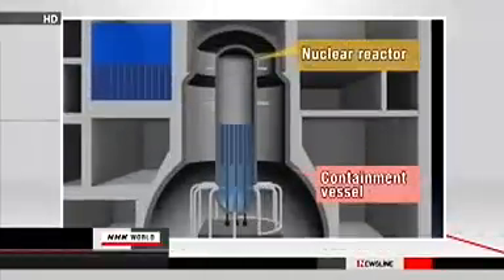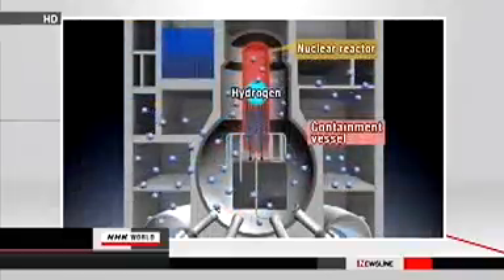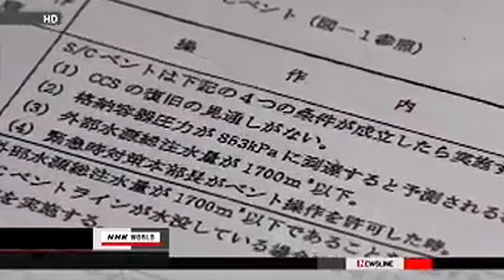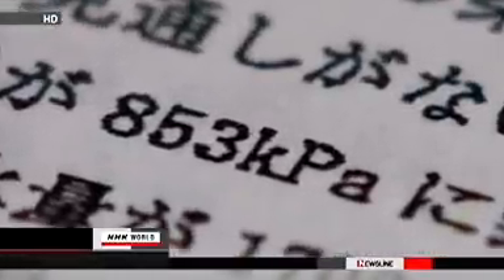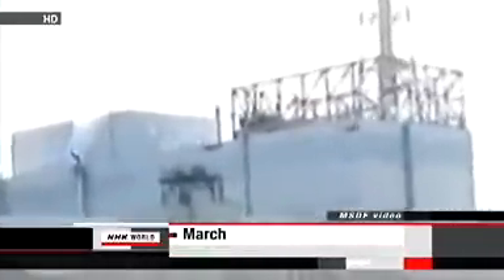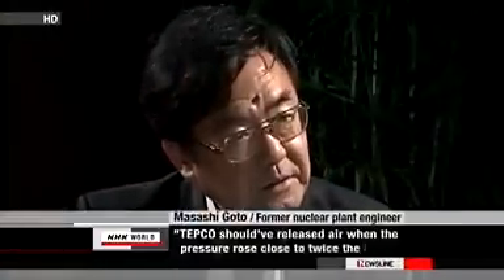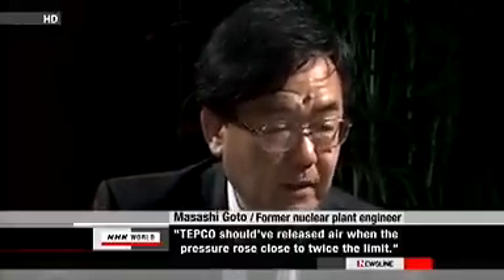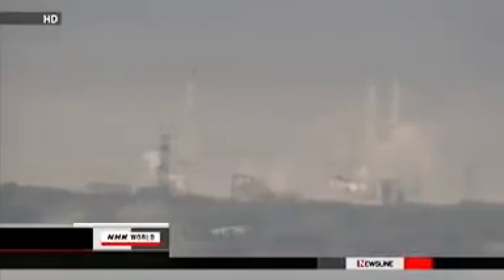BREAKING NEWS: Fukushima Reactor ERRORS Because (TEPCO 'Didn't Read Safety Manual')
I can't believe this is the next angle from which the nuclear industry will trick the sheeple into thinking everything is safe and ok.

"Everyone knows you have to read the instructions first! Silly TEPCO. Nuclear power is safe!"

TEPCO didn't follow Fukushima emergency manual

NHK has learned it is highly likely that the operator of the Fukushima Daiichi nuclear power plant did not follow the procedures to prevent a hydrogen explosion.

NHK obtained the manual for the No.1 reactor, where the hydrogen blast occurred on March 12th, one day after the tsunami destroyed the reactor's cooling system.

A failure of the cooling system causes the pressure inside the reactor's container vessel to rise and generates the risk of a hydrogen explosion.

The manual calls for releasing air from the vessel when the pressure is projected to rise to 853 kilopascals -- double the operating limit.

A venting operation is necessary to prevent the vessel from being damaged, which could lead to the leakage of a large amount of radioactive substances.

The manual NHK has obtained shows that the pressure inside the vessel was close to the level that requires a venting operation 13 hours before the explosion occurred.

But the plant operator, Tokyo Electric Power Company, did not start the operation until 6 and a half hours before the explosion, and the operation was carried out just one and a half hours before the blast because it was hampered by high-level radioactivity.

A former nuclear plant engineer, Masashi Goto, says the utility should have released air when the pressure rose close to twice the operating limit.

Goto says if the company had done this, the amount of hydrogen leaked from the reactor core to the container vessel would have been smaller, reducing the risk of an explosion.

Tokyo Electric declined to comment, saying it is evaluating its decision to release the air.

Sunday, May 22, 2011 23:18 +0900 (JST)
Copyright NHK (Japan Broadcasting Corporation)